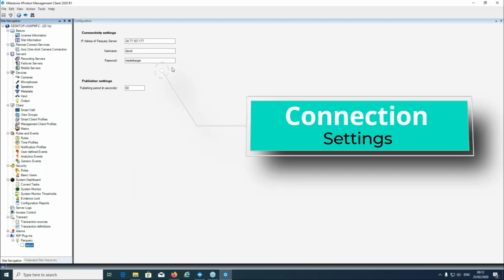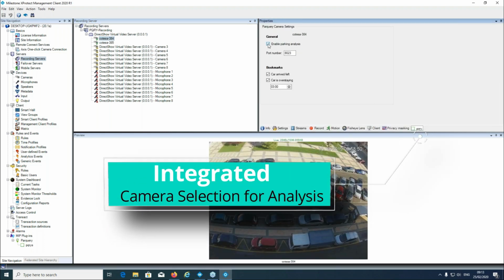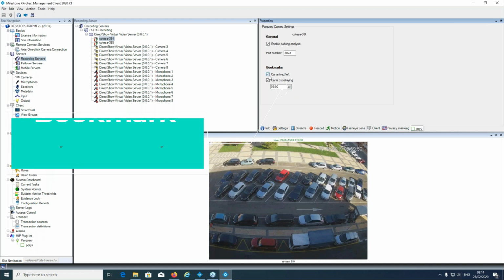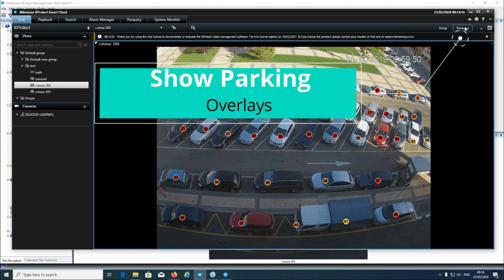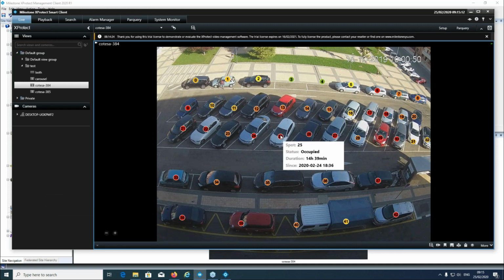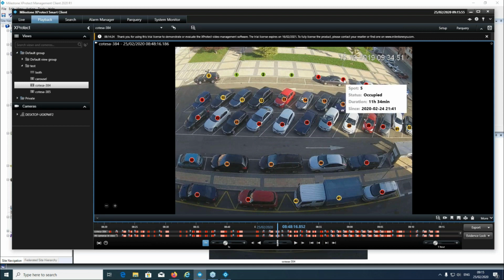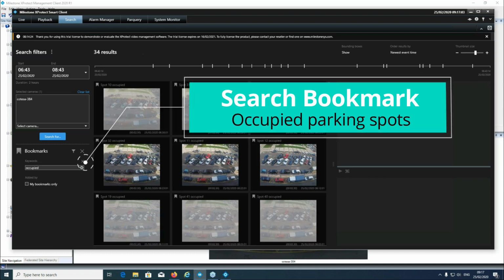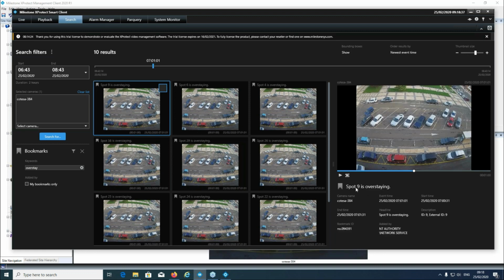Smart Parking Solution for Milestone XProtect by Parquery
This video shows how the Smart Parting Solution from Parquery is integrated into XProtect. Smart PArking soltion by Parquery is a cloud based parking management solution that provides insights, event and alerts into XProtect. The plugin sends images on a preset interval to the A.I. could plarform from Parquery for analysis. In return, the Parquery plugin proveds the overlays and information in the XProtect Smart Client on parking status, duration and time violation.